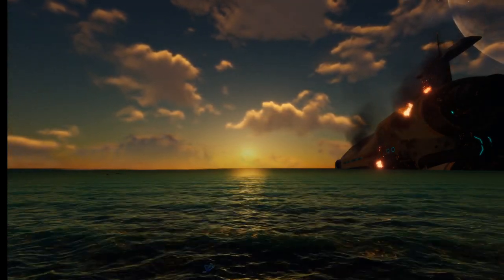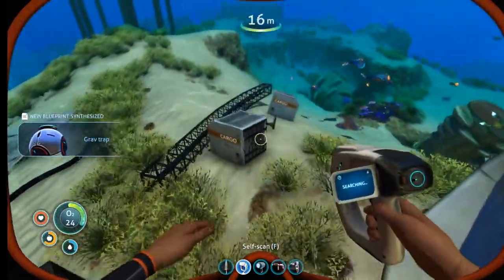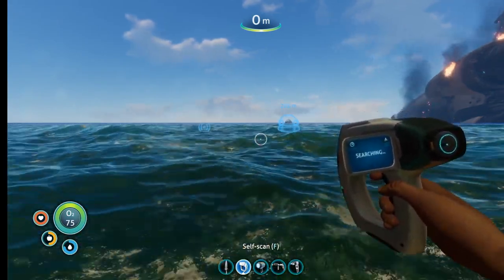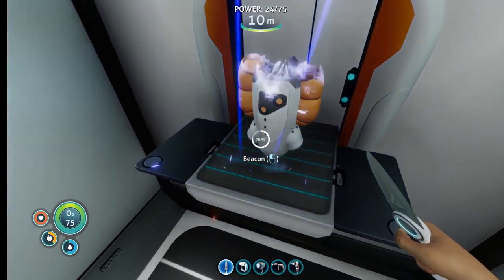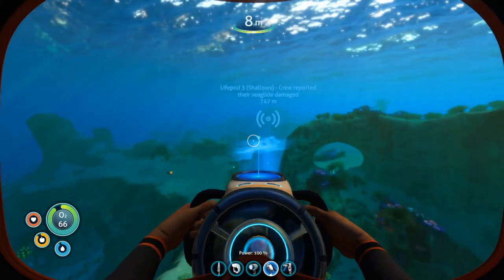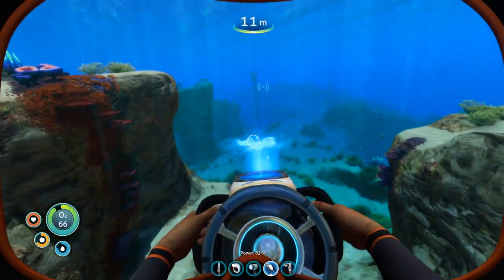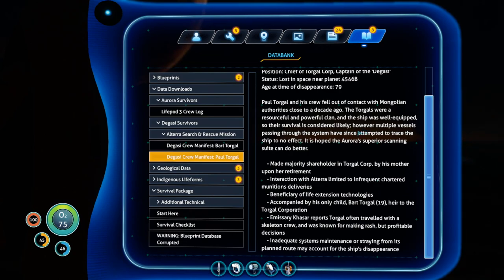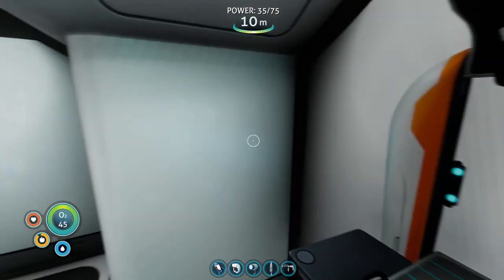SubNautica with Nichole D'Angelo episode 2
This is a continuation of my SubNautica play through.. I hope you like it.  If you want to know more about the game or purchase it, please go to the games store